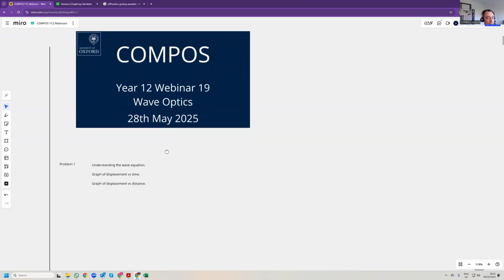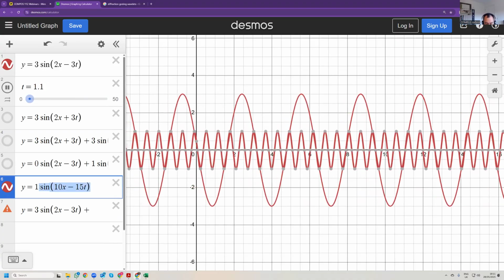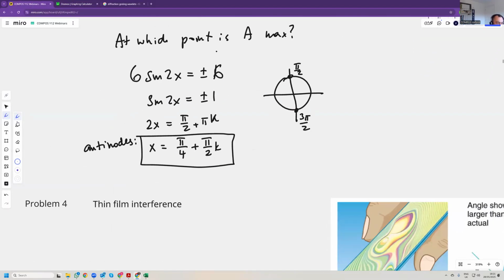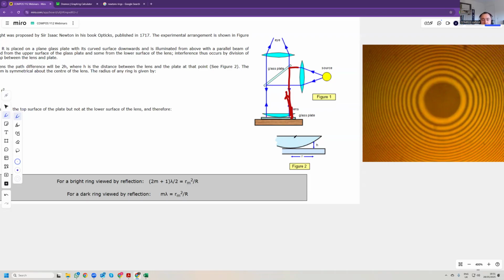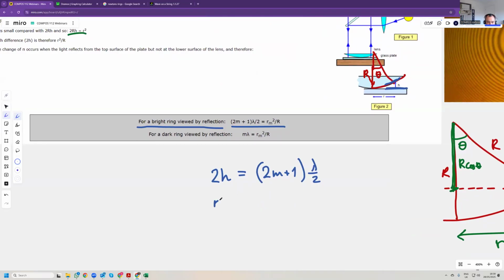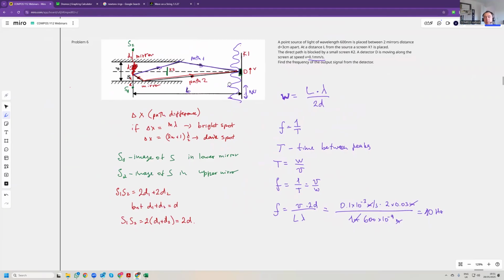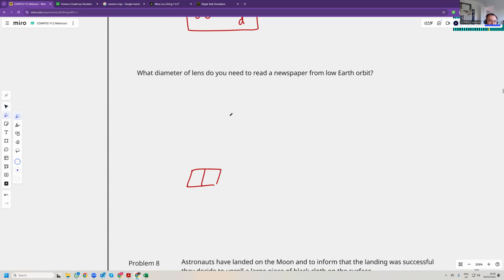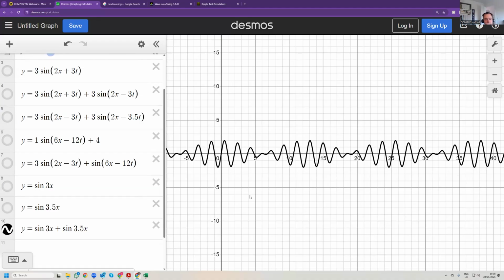COMPOS'24 Y12 Webinar 19 - Waves and Wave Optics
Waves, Standing Waves, Interference, Diffraction
28/05/2025
Vlad Chernov